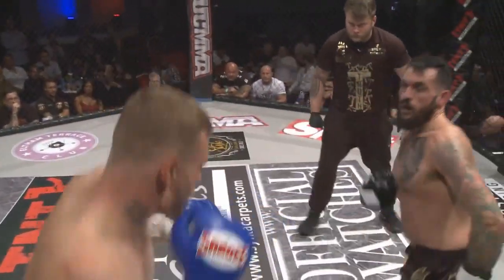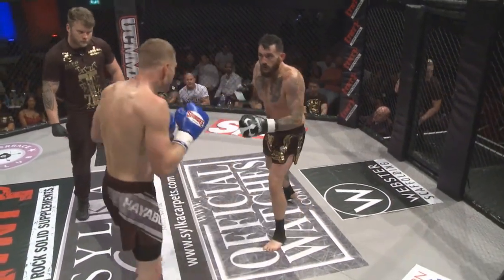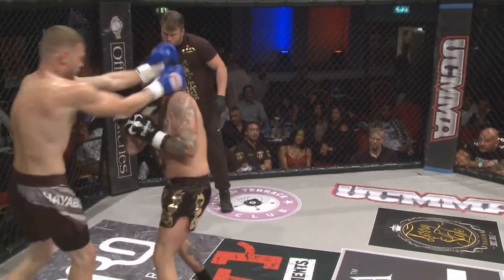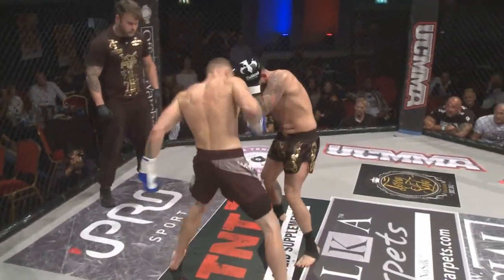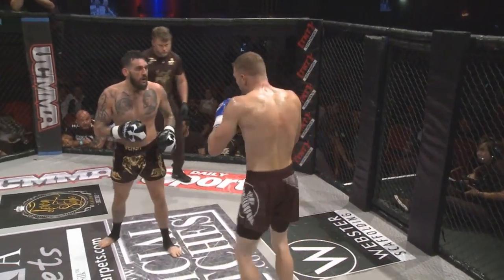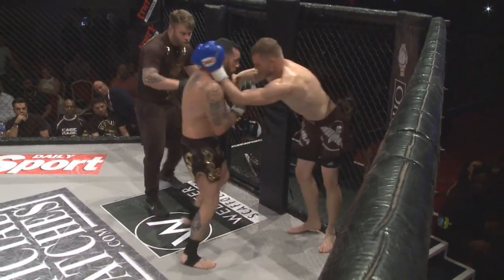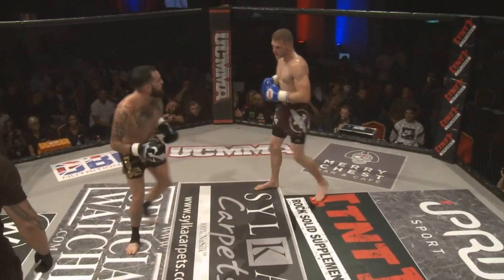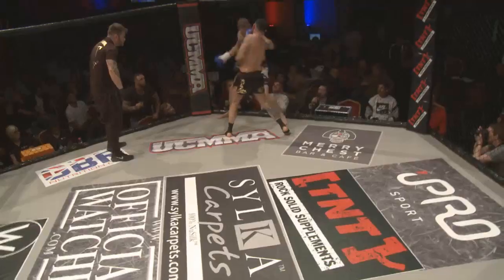K1 - Nolan -V- Davies - UCMMA